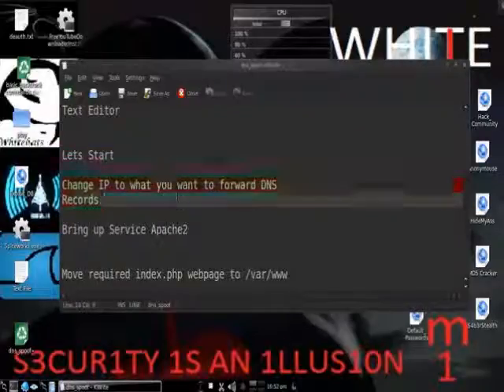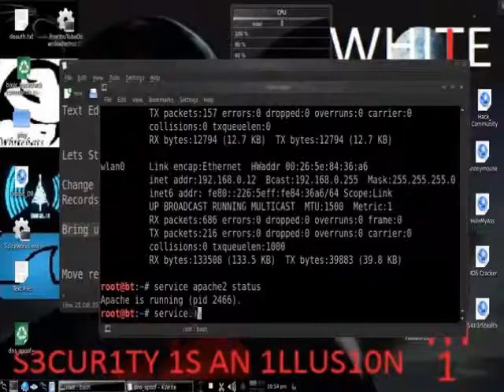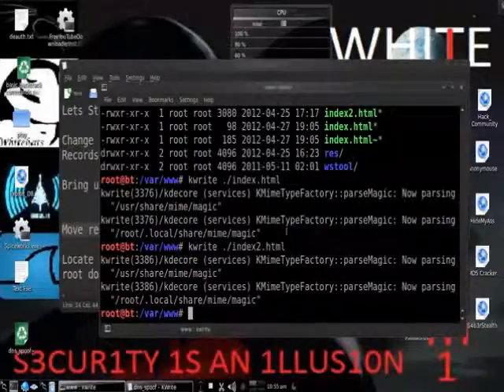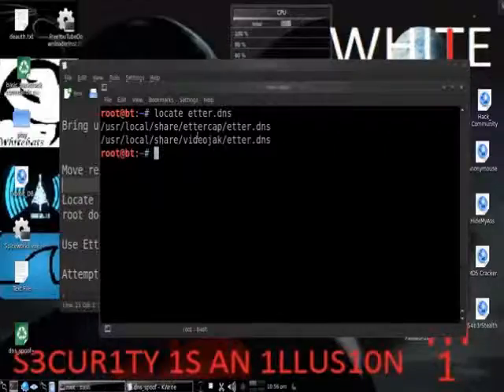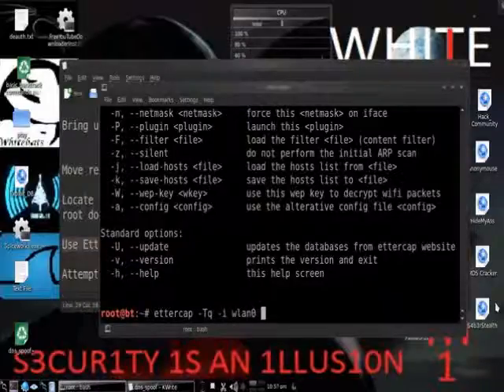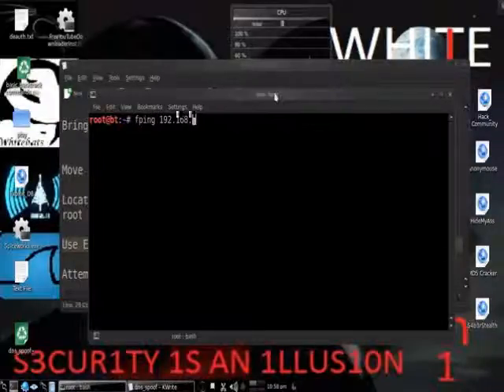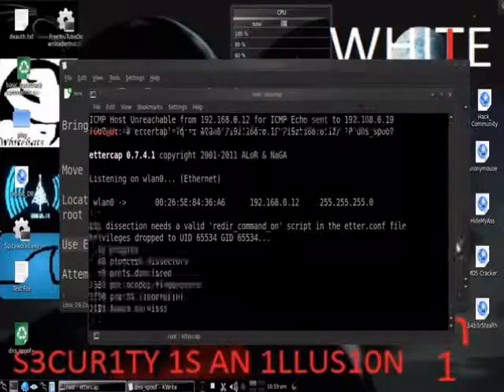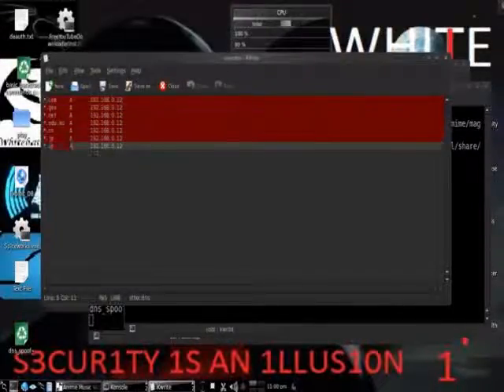T5ukuy0m1's- DNS_Spoof a Network.wmv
How a hacker may DNS_Spoofs a network and ways of preventing or recovering from such an attack. Please be responsible after viewing this video.